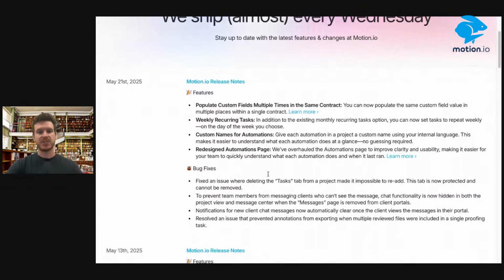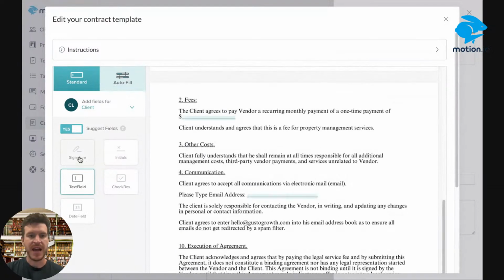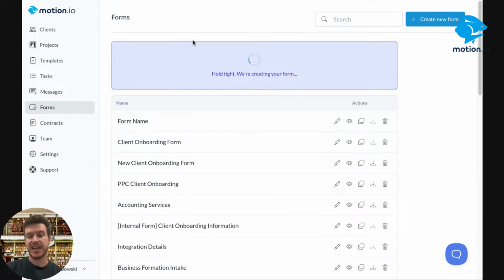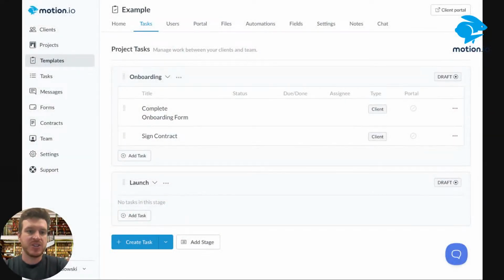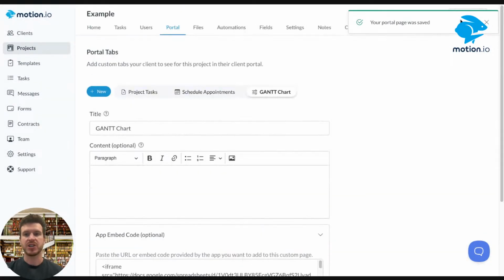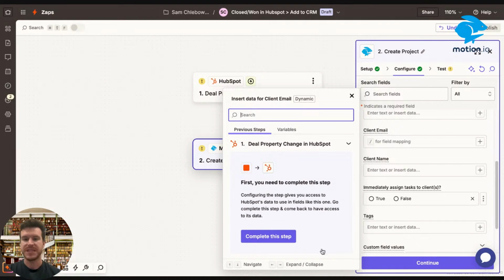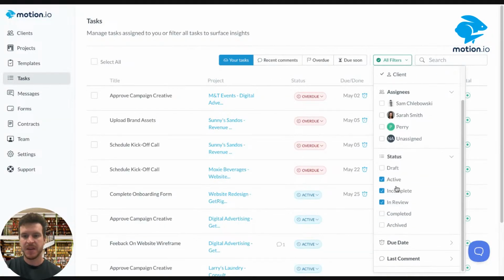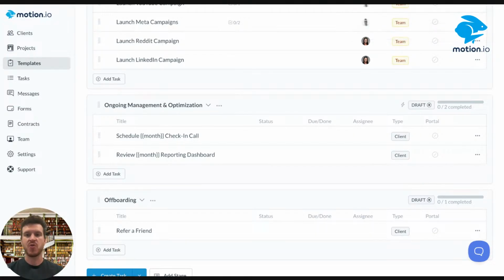Weekly Recurring Tasks, Populate Custom Fields in Contracts, and More!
Join Sam Chlebowski, co-founder of Motion.io, for a live Q&A session where he’ll answer the most common questions our customers have about using the platform. Whether you’re new to Motion.io or a seasoned pro, this session will be packed with strategic tips and actionable advice to help your business implement Motion.io successfully and maximize its long-term value.